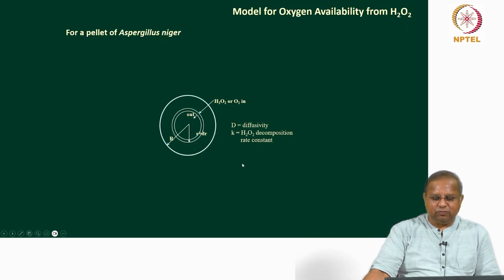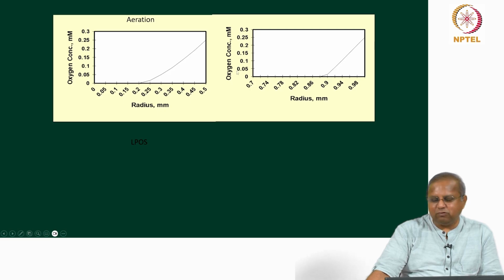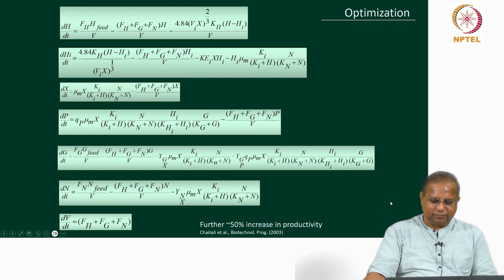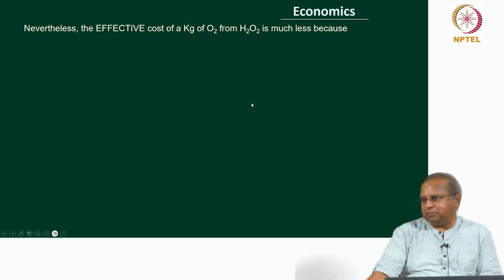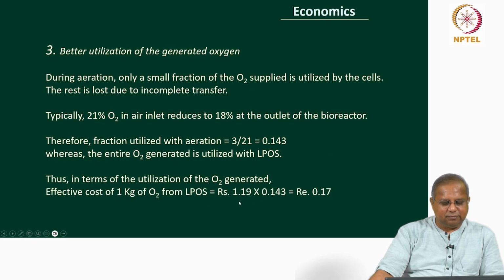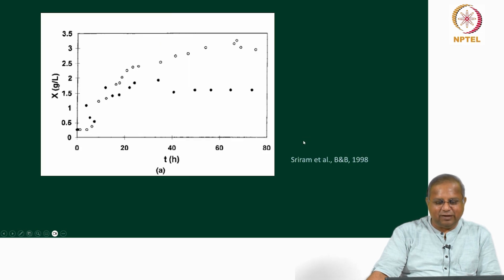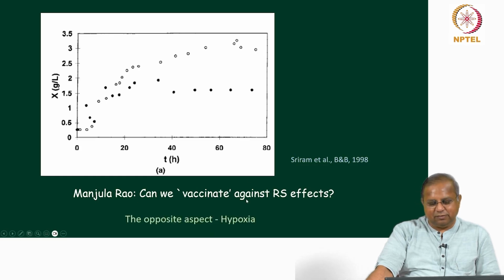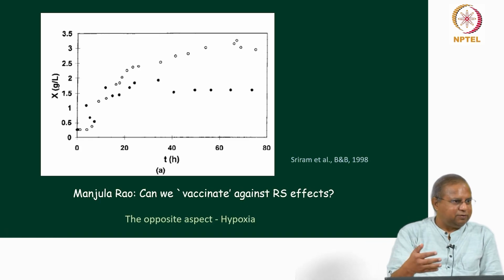Lec 27: RS in LPOS contd.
RS in LPOS contd.
IIT Madras